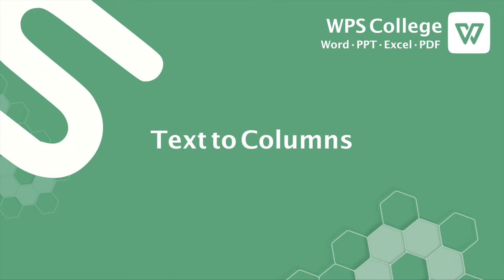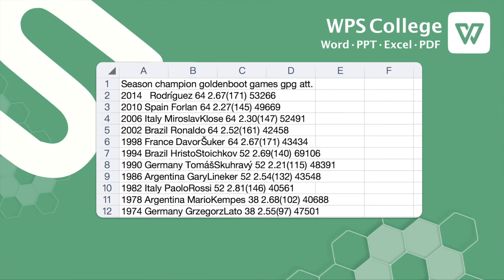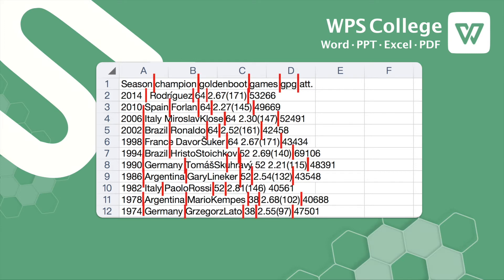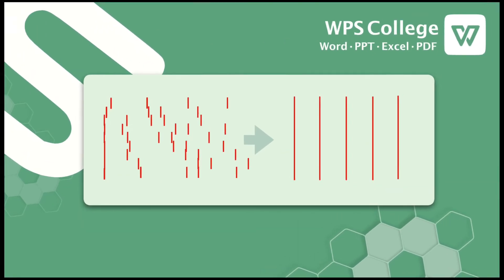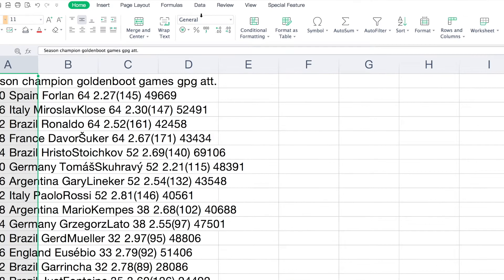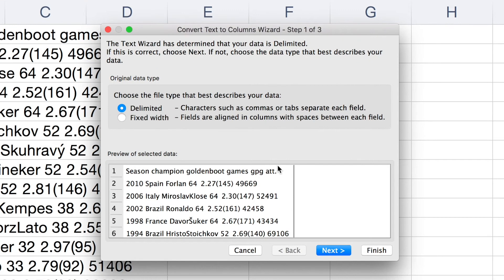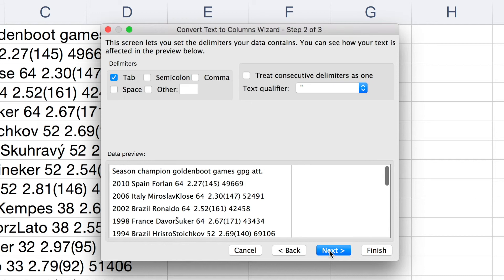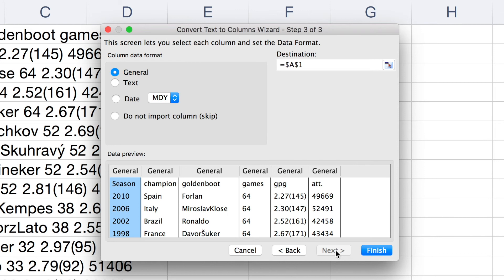[WPS Office] Excel 1.5: How to use Text to columns in Excel-Convert text to columns [Tutorial]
Welcome to another Excel tutorial with WPS college. This video will show you the detailed steps of how to use the function 'text to columns' in excel.

Learn more about WPS office